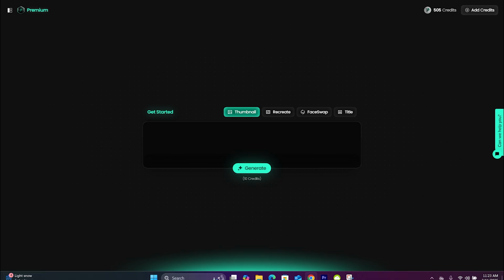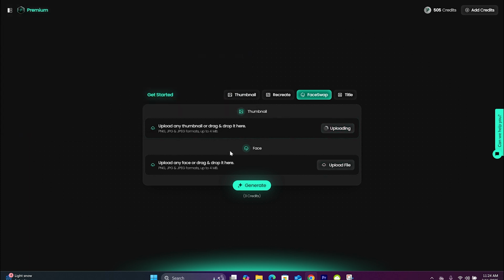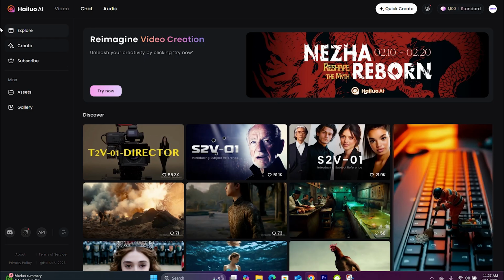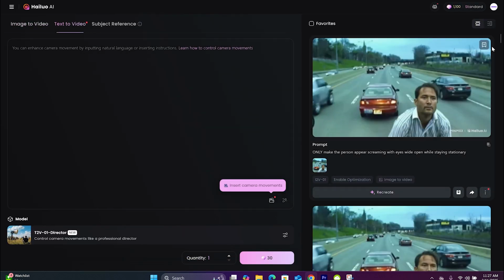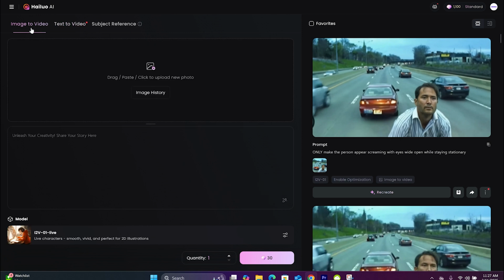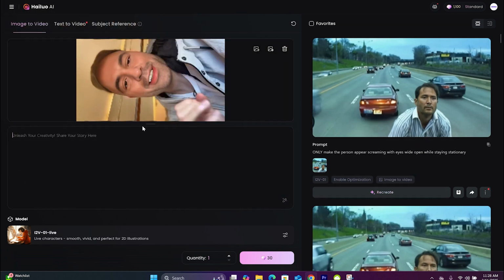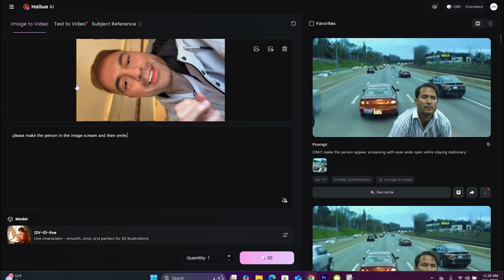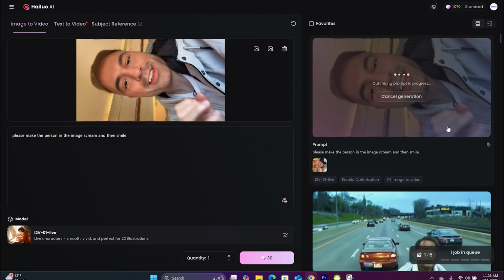How To Create AI Influencer Faceswap Video [Pikzels + Hailuo AI]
This is exactly how to create AI influencer faceswap video using Pikzels's faceswap feature and the power of HailouAI's image to video feature To create attention grabbing hooks.